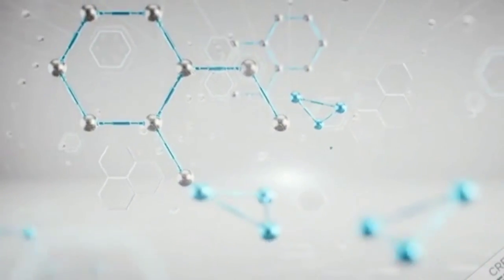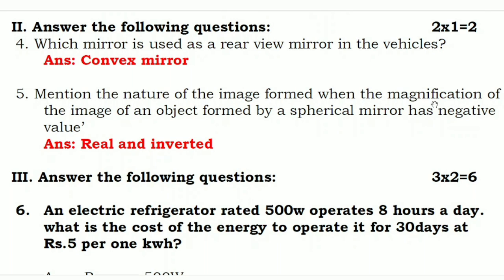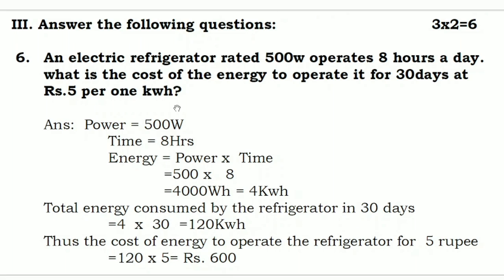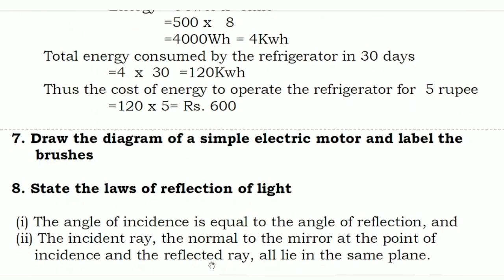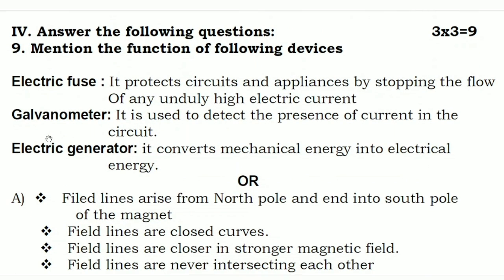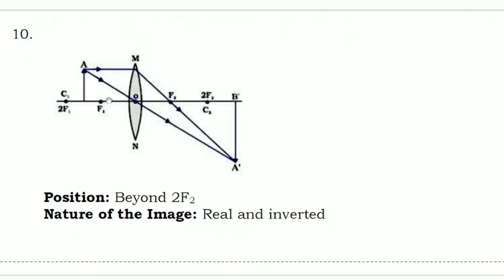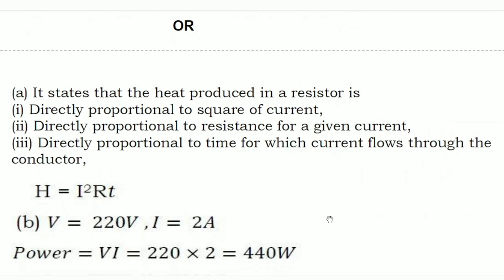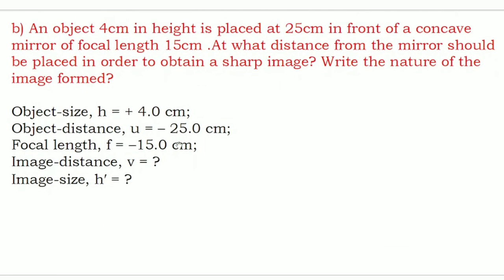SSLC SCIENCE PREPARATORY QUESTION PAPER 2022 BY KSEEB WITH ANSWERS | FOR ENGLISH MEDIUM | PART 1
SSLC MATHS
QUESTION PAPER 2022 WITH ANSWERS👇

3)Part 3 (4 Marks)

SSLC English
Model Question Paper 2022
By KSEEB With Answers👇